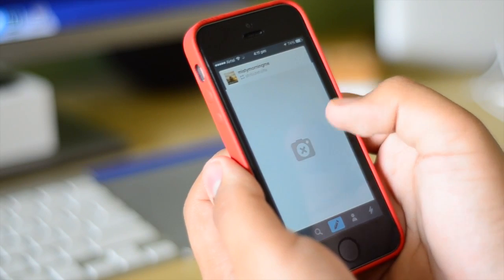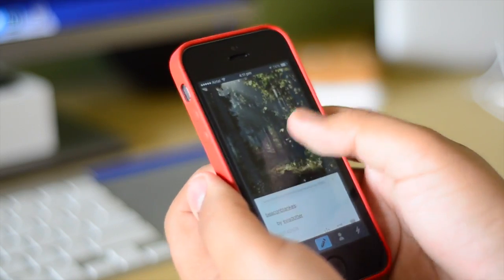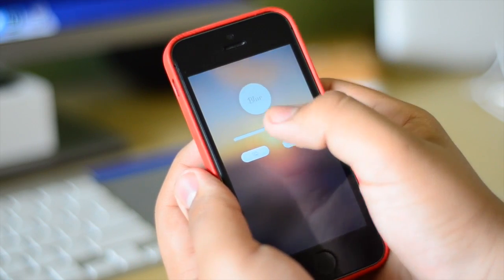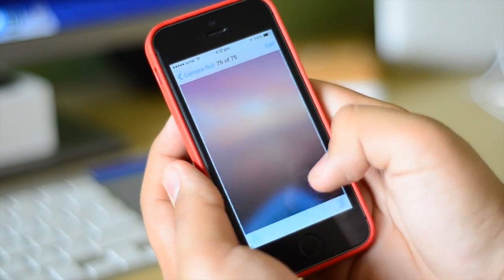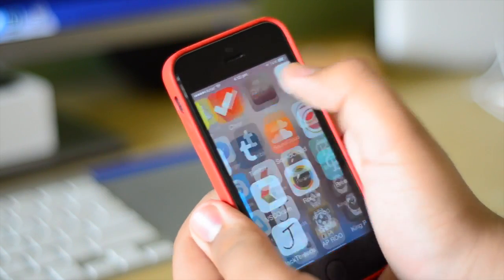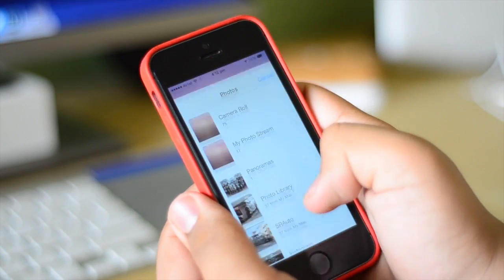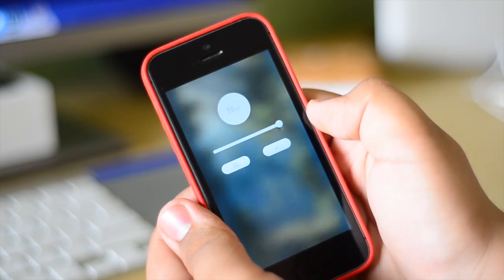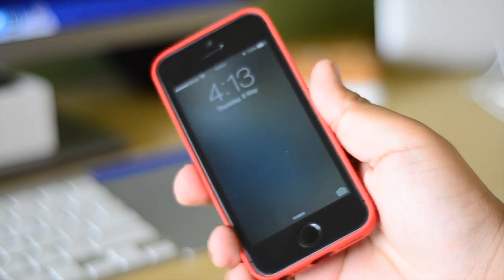How I Make My Wallpapers!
Hey guys, I get this question every single day, it seems like all of you really wanted to know where I get my wallpapers for my iPhone from; here you go! Enjoy!

Check Out All This Other Schtuffz too!